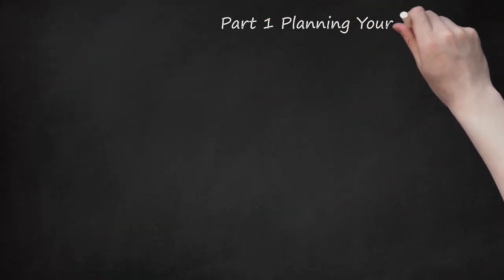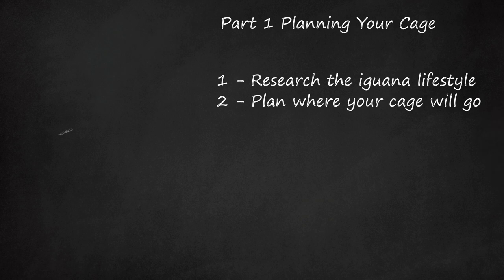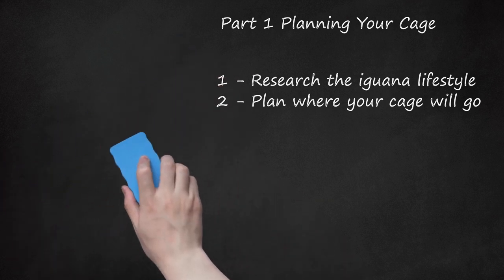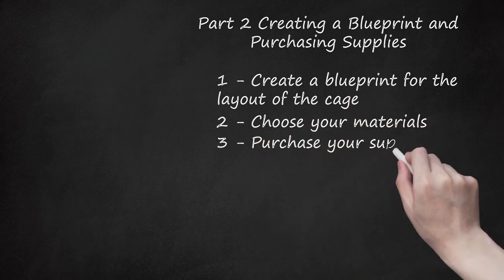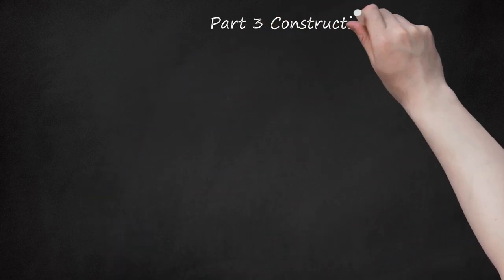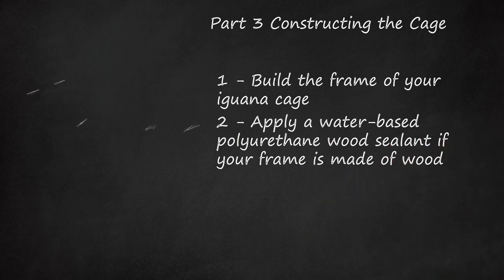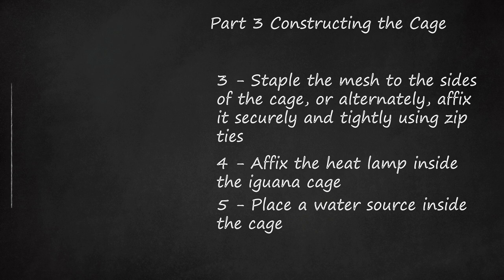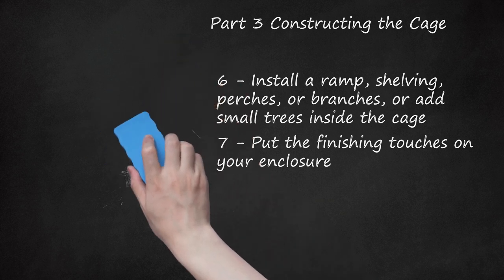Building the Perfect Iguana Habitat: Planning, Materials, and Supplies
How to Build the Perfect Habitat for Your Pet Iguana: Planning, Materials, and Supplies. This video is a guide on how to set up an iguana habitat. The first step is researching the iguana lifestyle to build a suitable environment that mimics its natural habitat, including accommodating the adult iguana's size, which can grow up to 20 pounds and 5-7 feet in length. Planning where the cage will go is crucial, and it should be around 6 feet high, 3-6 feet wide, and 10-12 feet long. The next step is to consider the type of enclosure that is right for you and accessible for food and water placement and cleaning. The enclosure can be made from various materials, including plastic wire, Plexiglas, or even a large re-purposed china cabinet. The second part is creating a blueprint and purchasing supplies, including constructing the frame and walls using materials like PVC pipe or wood and Plexiglas, plastic mesh, or tempered glass. The video also gives tips on how to make the enclosure easy to clean and disinfect, and visitors to the home can consider designing an enclosure that blends with the home decor. The video provides valuable information on building an indoor or outdoor iguana cage, iguana cage size, custom iguana cage, iguana cage DIY, iguana cage plans, iguana cage designs, and how to build an iguana cage out of PVC. It also includes specific details like building a new huge enclosure for rhino iguanas, green iguana cage setup, and how big of an enclosure a green iguana needs.